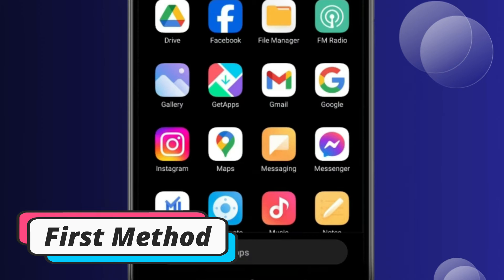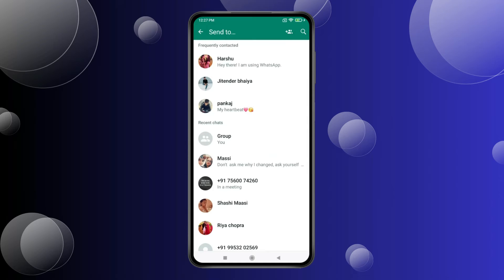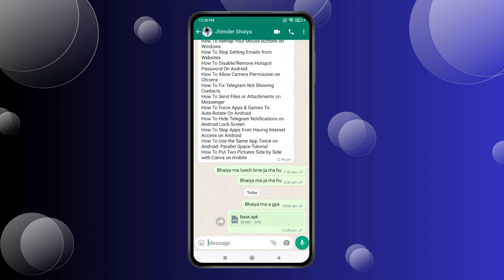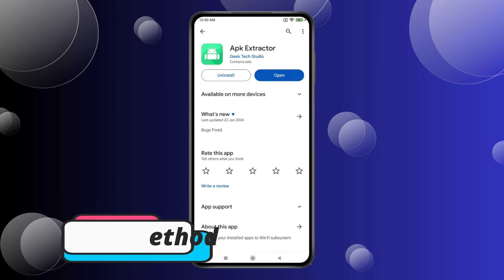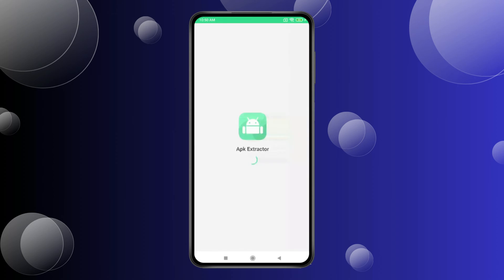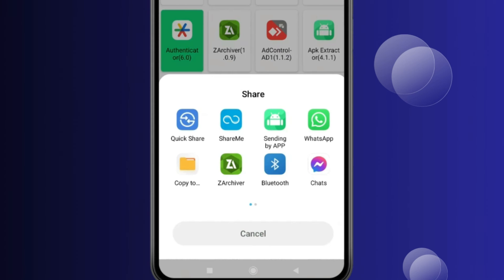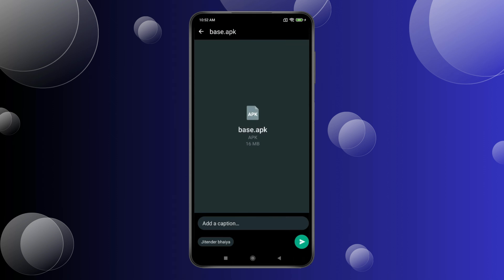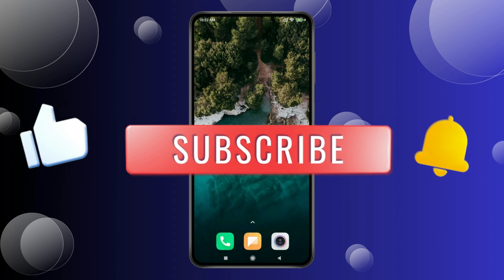How to Share Apps on Whatsapp | How to Send App in Whatsapp ✅ | Send Apk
How to Send Android App Through Whatsapp

HashTags
Related Searches
how to send apps using whatsapp
how to send apps via whatsapp
how to send apps in whatsapp
how to share app using whatsapp
how to share android app via whatsapp
how to send apk file in whatsapp